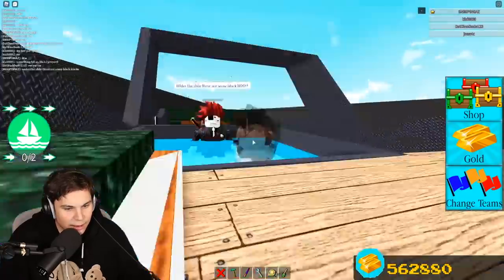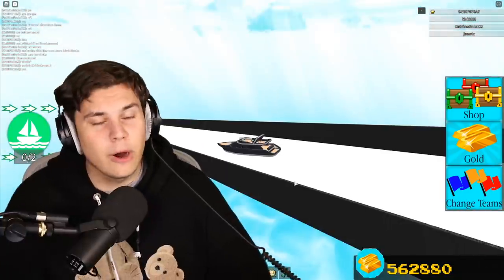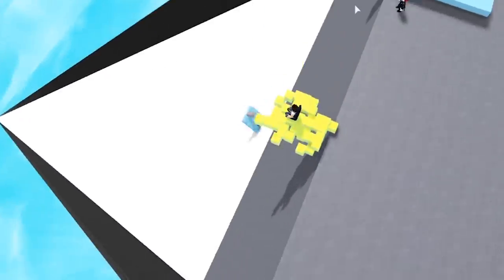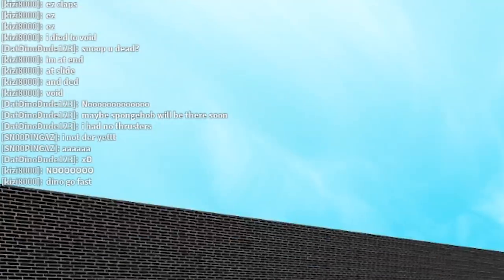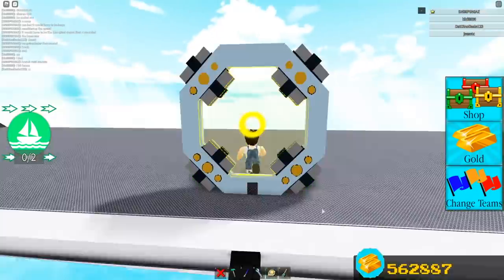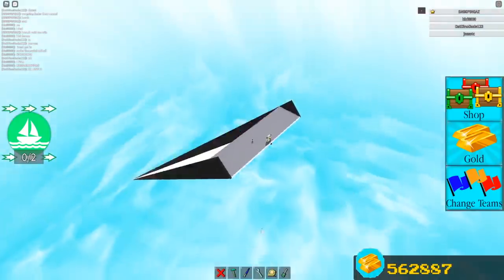1,000,000 SLIDE FROM BUILD LIMIT!!! Build a Boat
Hey guys! Today we go down a MILLION Block slide in Build a Boat!